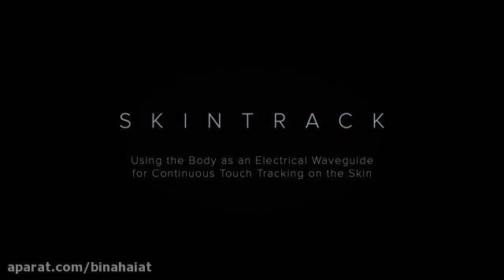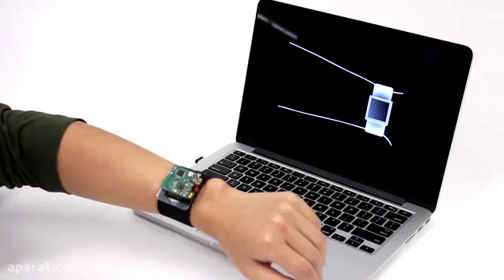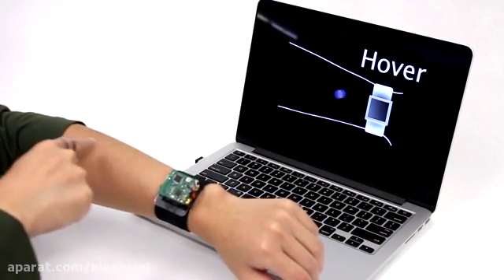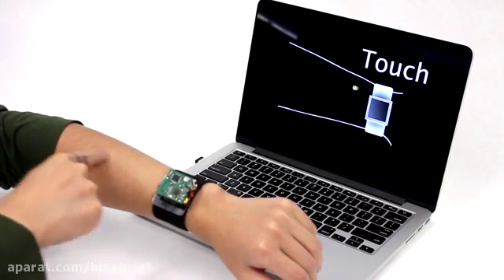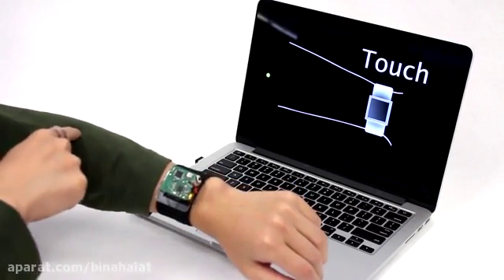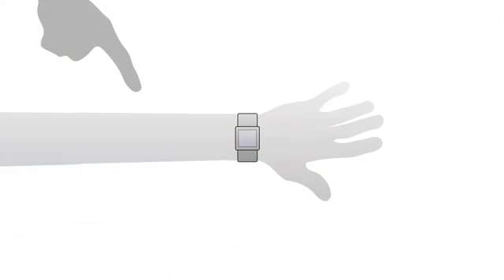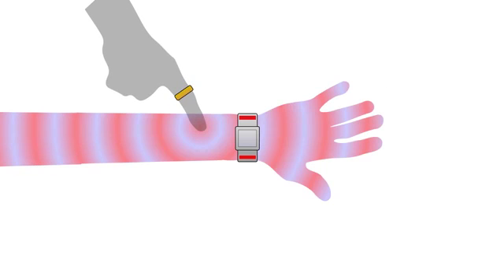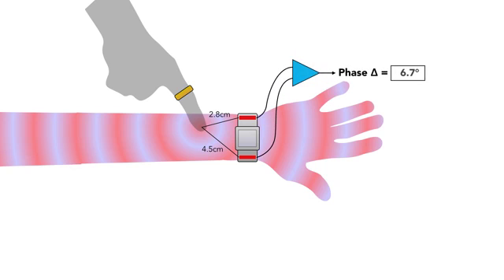20234c44cb51b877403c6586b0be10c34265692 360p 28134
فروشگاه اینترنتی بانه پلازا